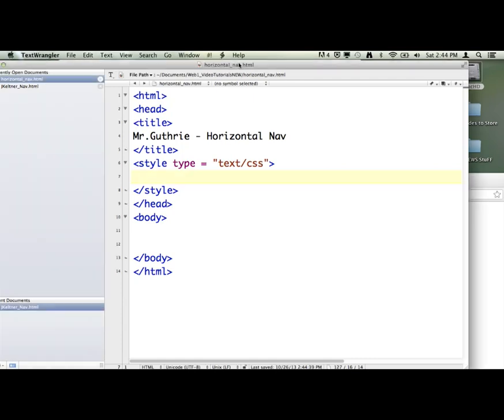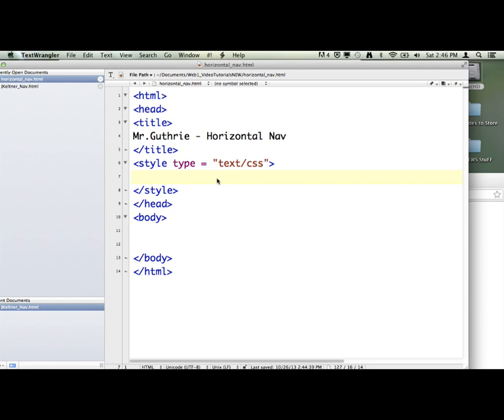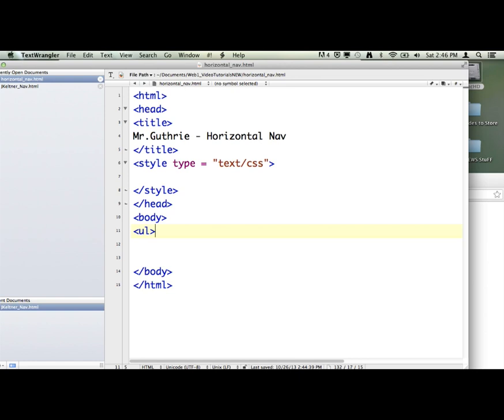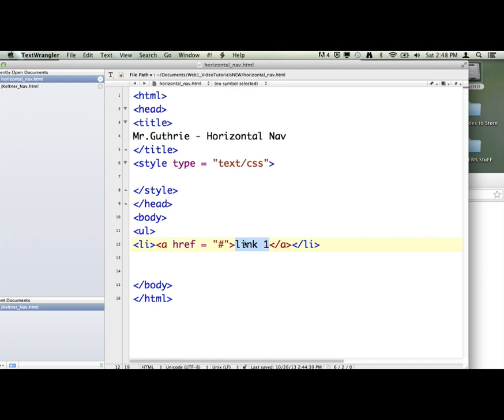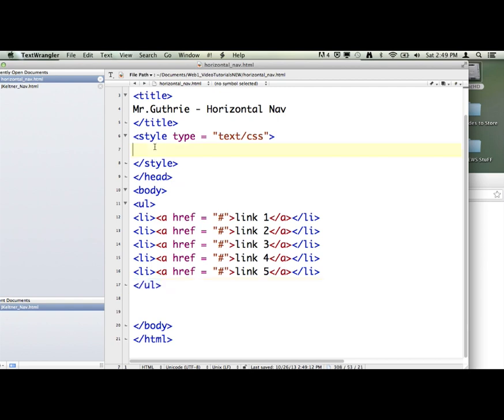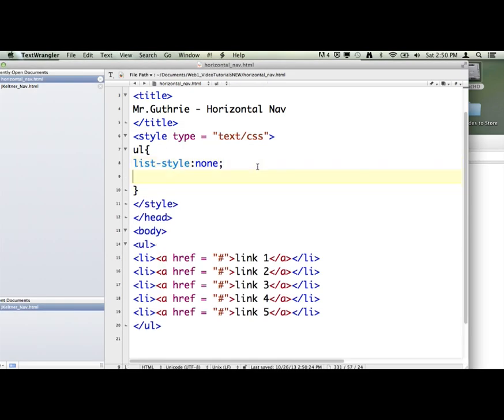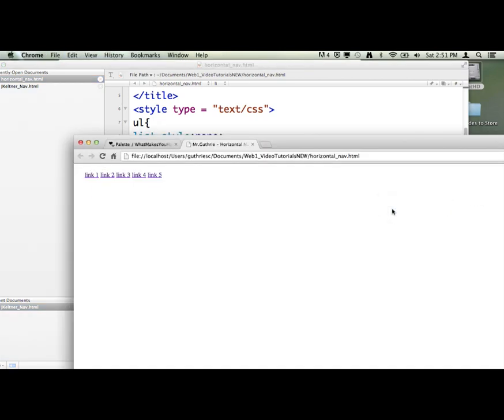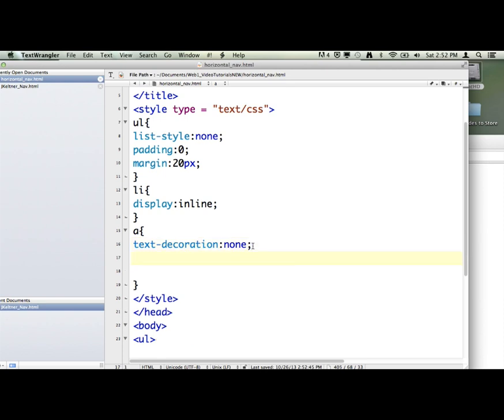WHS - Web 1 - Horizontal Navigation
Watch and recreate a Horizontal Navigation.